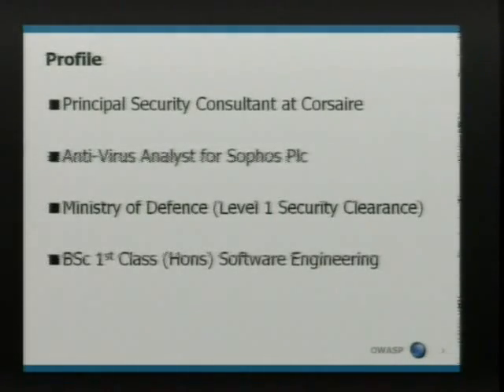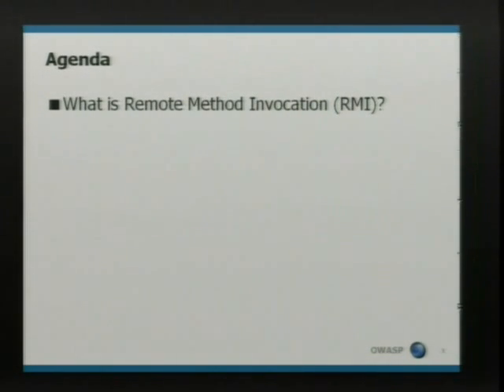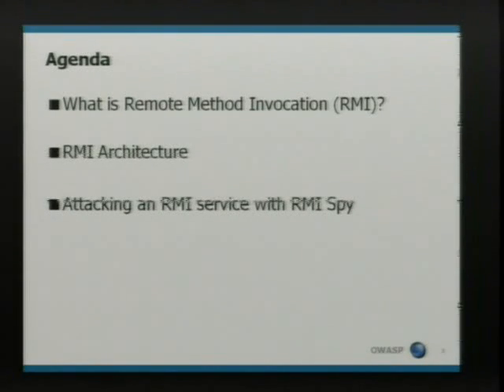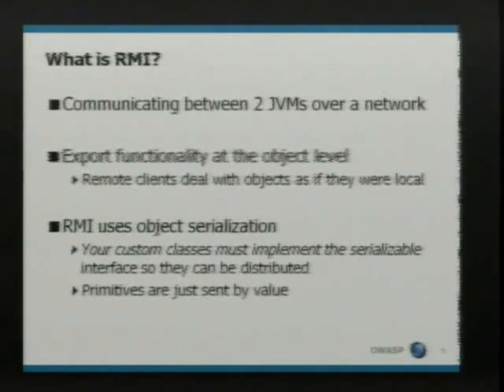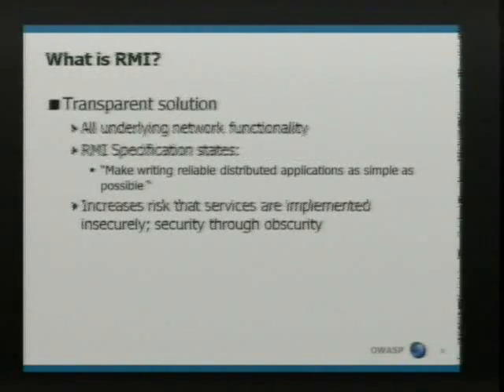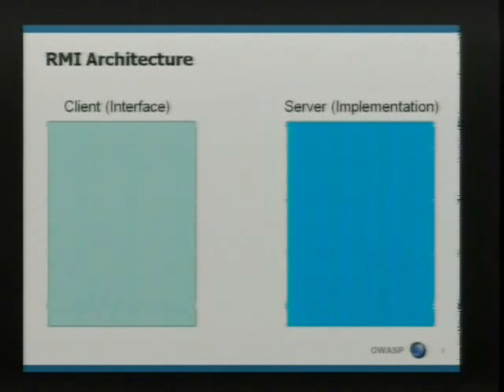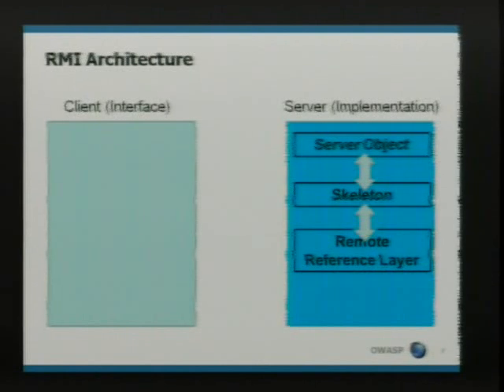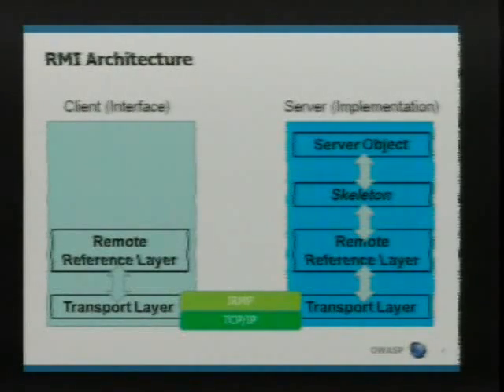Owasp5024 Part1 - SECURITY ASSESSING JAVA RMI, with Adam Boulton.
SECURITY ASSESSING JAVA RMI, with Adam Boulton. The talk will describe the process for performing a security assessment on Java RMI services, including identifying and making unauthorised calls to the service. There are currently no available tools to perform object and method identification. The techniques described in this talk will be used together with an innovative prototype for an RMI assessment tool to demonstrate how an RMI service can be interrogated and manipulated from a zero knowledge perspective. Adam Boulton is a Research Developer and Security Consultant for Corsaire. He has been involved in all aspects on the SDLC with a focus upon security. He graduated from Sheffield Hallam University with a 1st Class Software Engineering Degree and is also certified for secure code assessments. Adamâs past roles have included that of a Software Engineer for the Ministry of Defence and a Virus Analyst for Sophos Plc. At both positions he was heavily involved in Software Development, Reverse Engineering and implementing security. --- Recorded at the Open Web Application Security Project NYC Conference on Sep 25, 2008 â Content produced Get Involved Today!